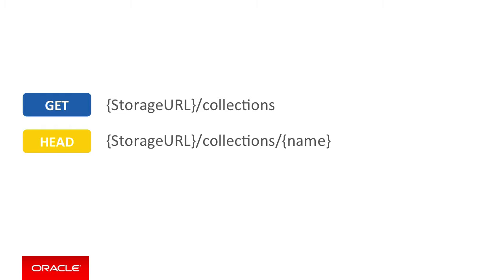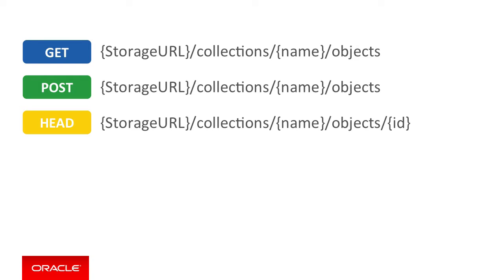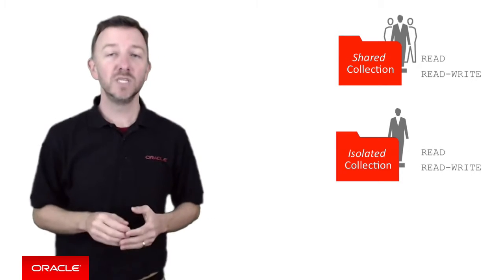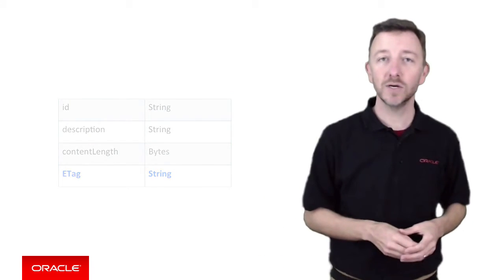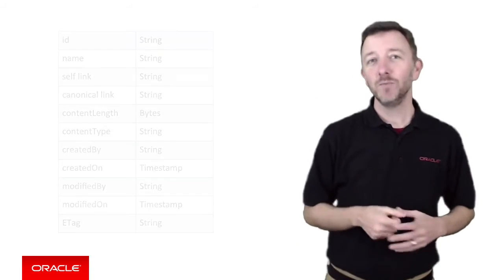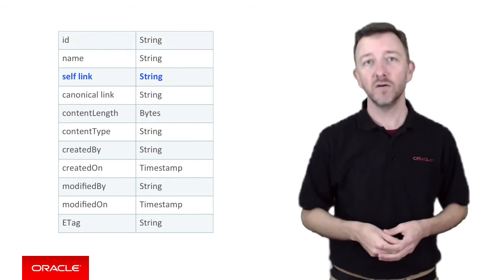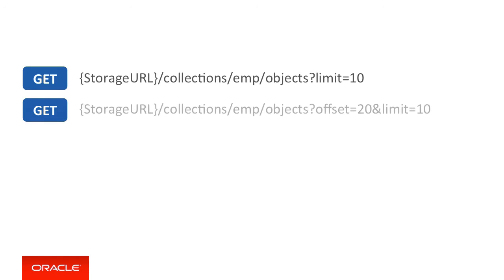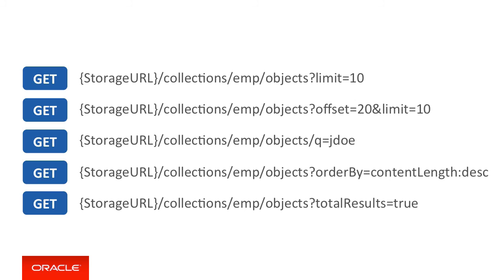MCS: 27. Understanding the Storage API's REST API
In understanding the Oracle Mobile Cloud Service's Storage API presents data as a collection of objects, based around REST resources and operations, it’s important for mobile developers to understand what they can actually do, for example, can I call GET on a collection of objects, and if 100s of records are returned does MCS provide any advanced features for paginating through the records? With these questions in mind this episode will investigate the real power behind the Oracle Mobile Cloud Service storage API.